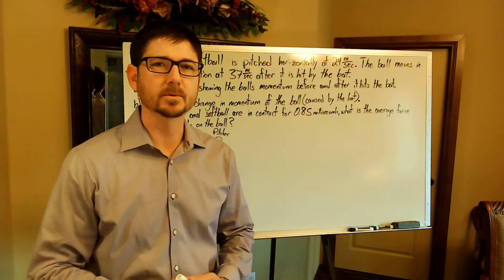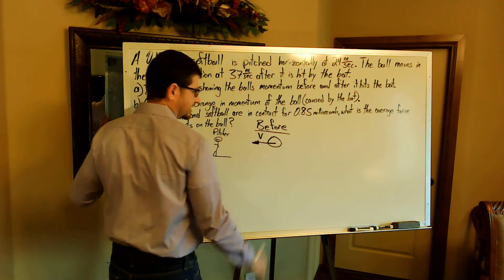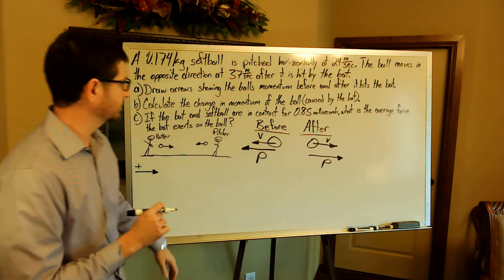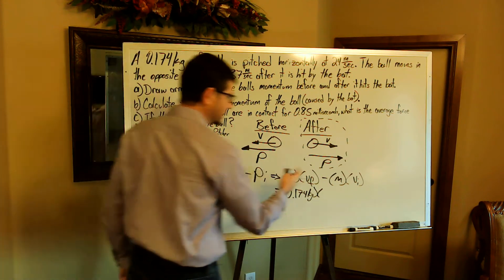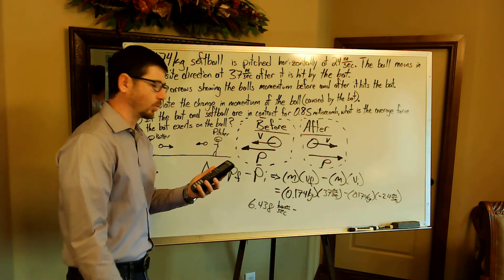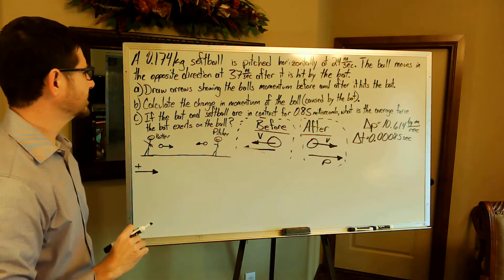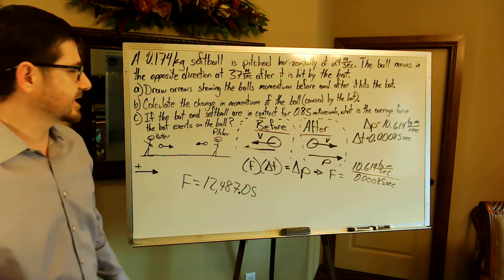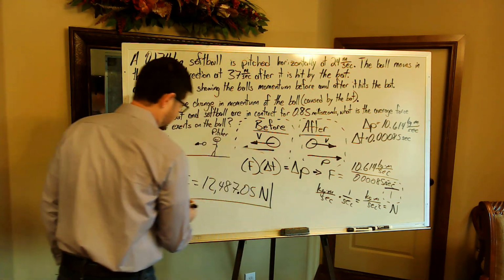Ch. 9 Impulse-Momentum Theorem Problem #2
This video shows you how to calculate the average force applied to a softball using the Impulse-Momentum Theorem.